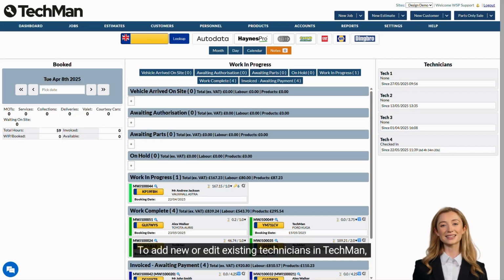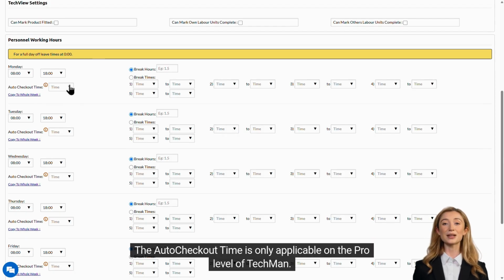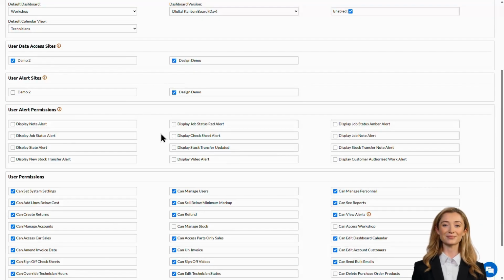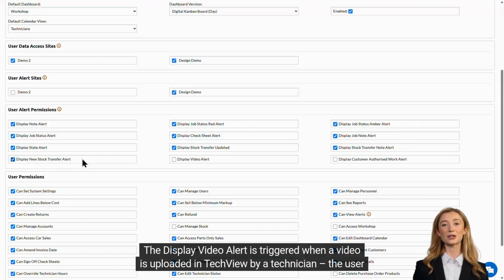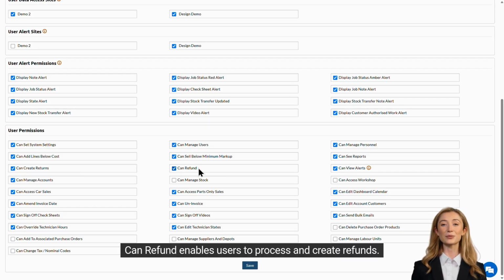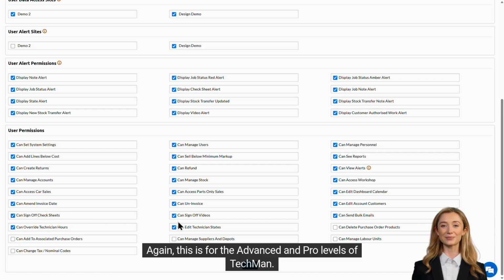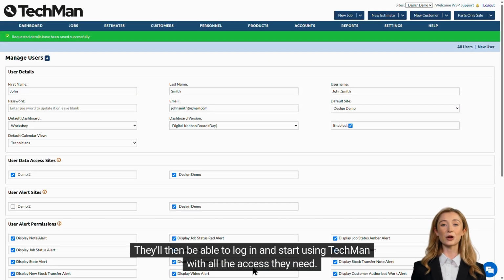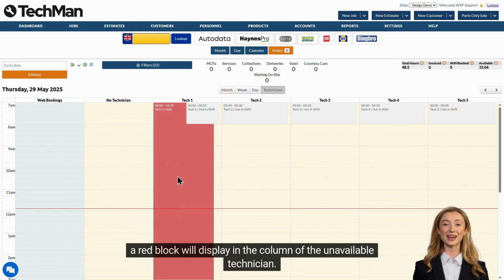How to Manage Users & Permissions in TechMan (Advanced Guide)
Discover how to manage users and permissions effectively within TechMan. In this video, we’ll show you how to add users, assign roles, and control access levels to keep your workshop secure and running smoothly.

This guide builds on the standard user setup available in the Lite TechMan system, introducing more advanced controls available in Advanced and Pro versions.